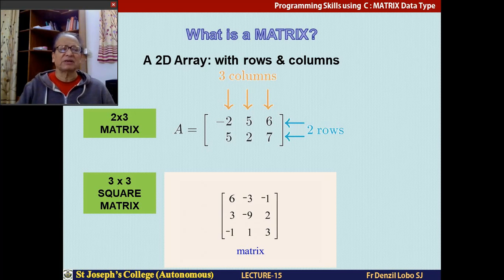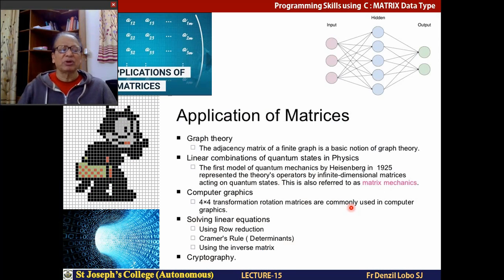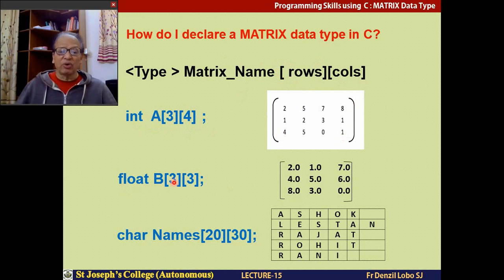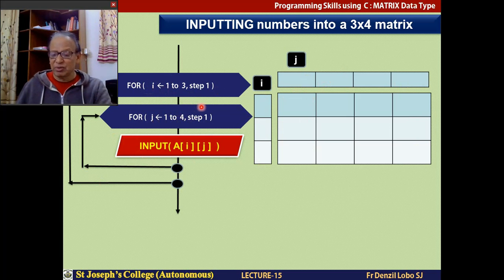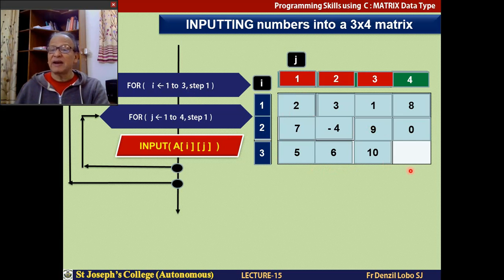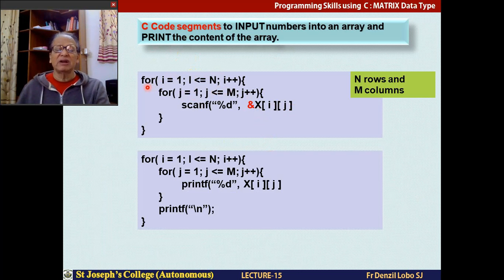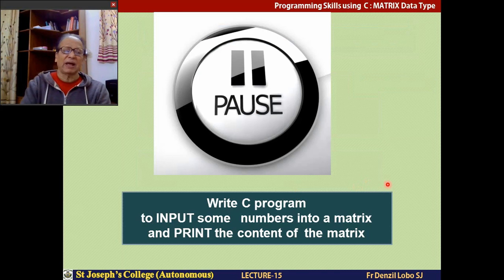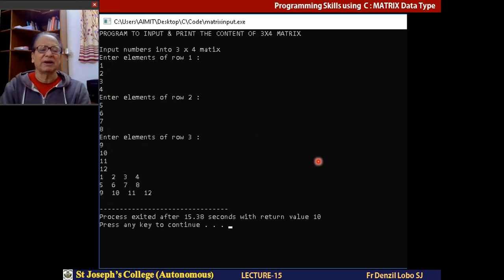Programming in C L15 matrix 1.By Fr Denzil Lobo SJ